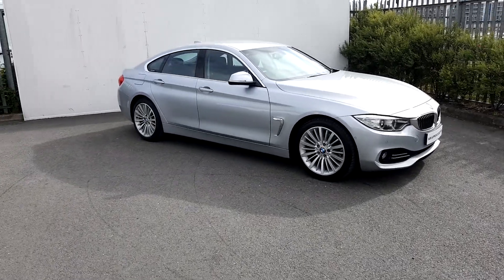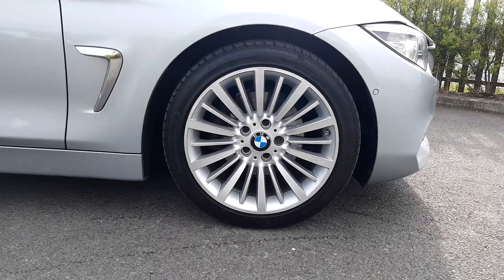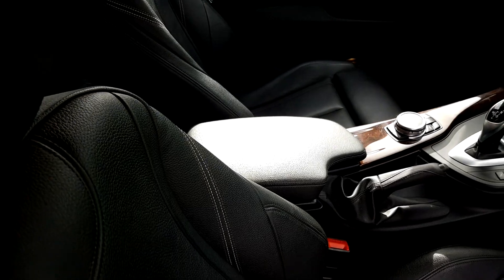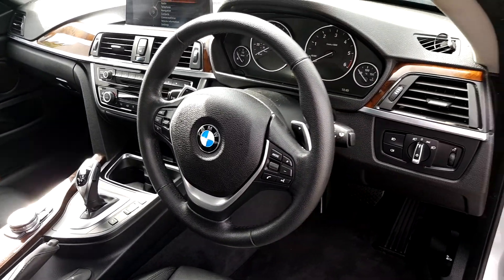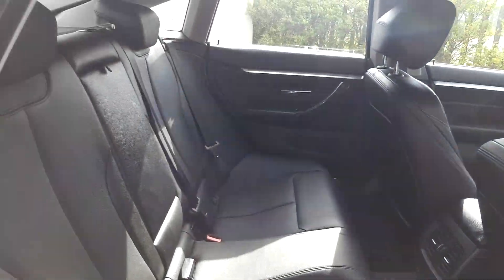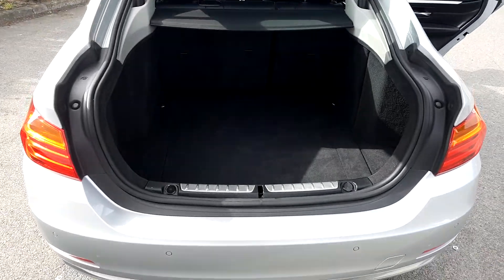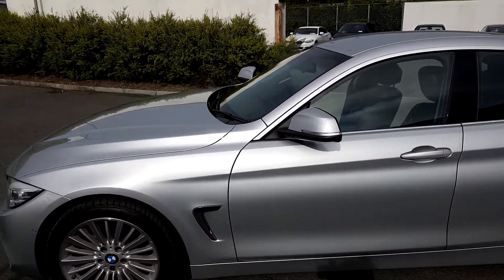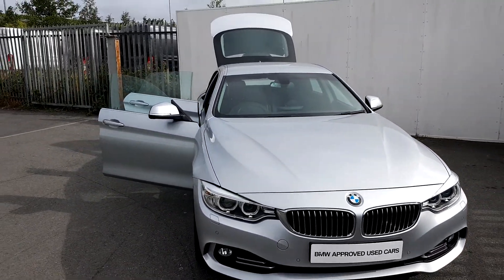OW15CHD - OW15CHD BMW 420d Luxury Gran Coupe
Here is a video of our OW15CHD - OW15CHD BMW 420d Luxury Gran Coupe. Please contact Tom Hayes to arrange a test drive today. Joe Duffy BMW 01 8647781